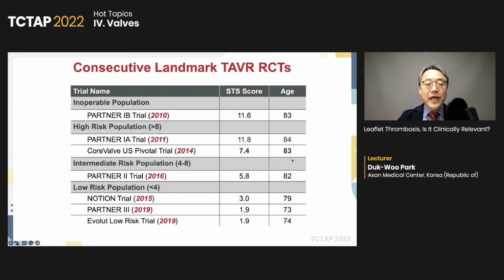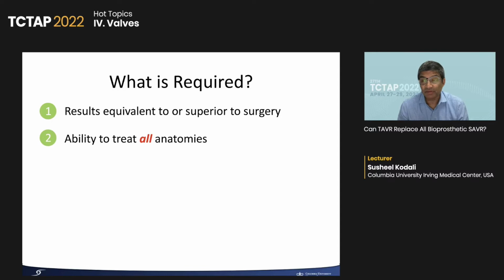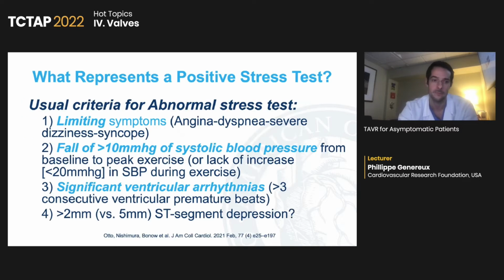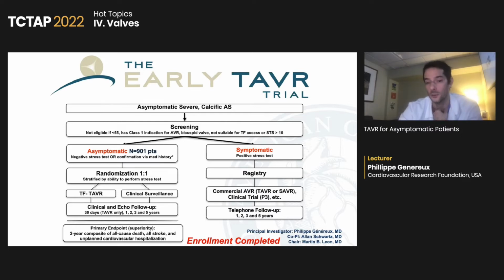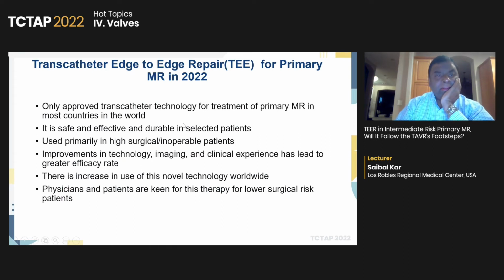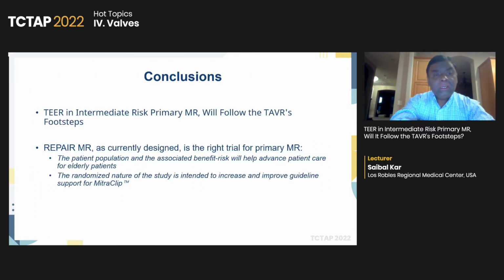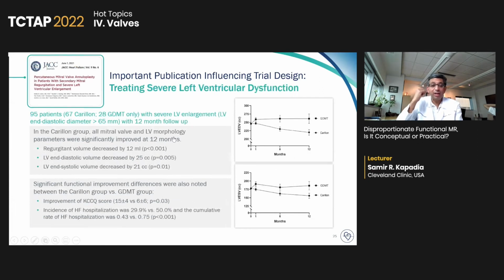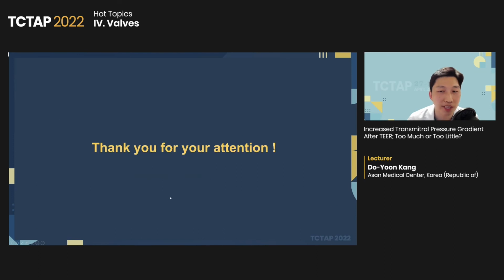[TCTAP 2022 - Hot Topics] IV. Valves